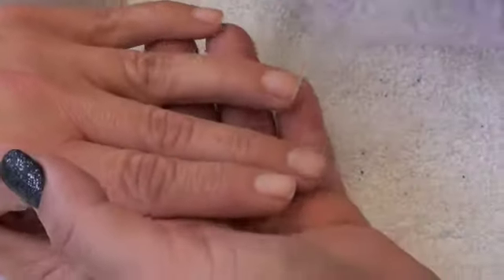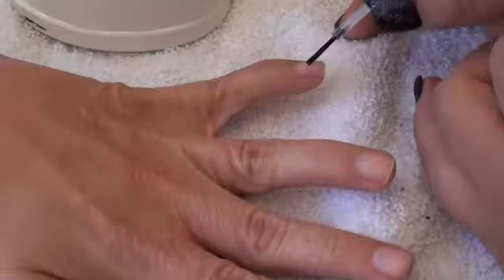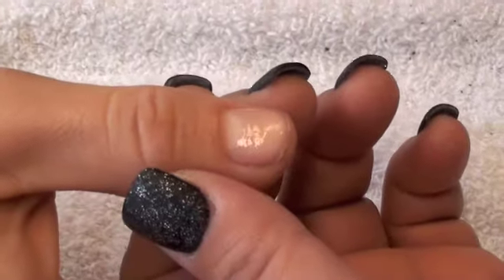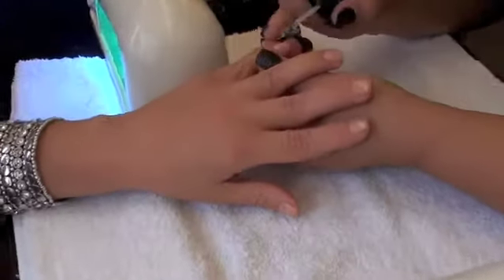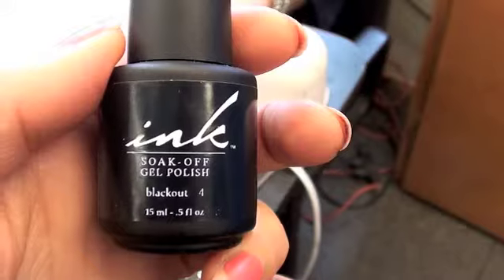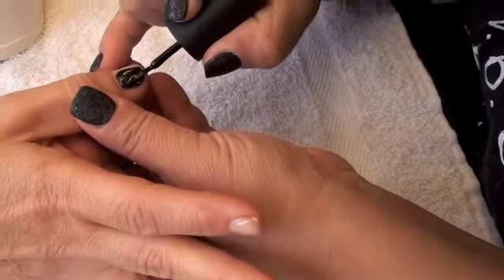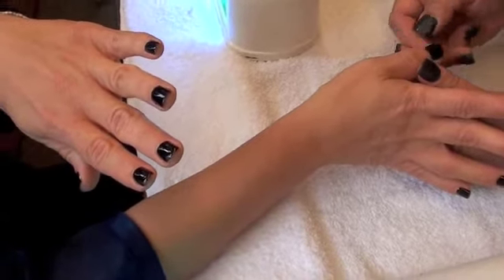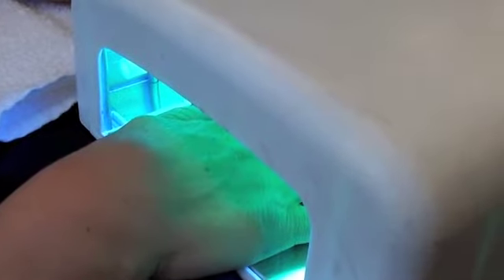.COSMETOLOGY; MANICURING; GEL POLISH HOW-TO CLASS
After the manicure, file the nails and apply the bonder/nail dehydrator. Place the nails under the UV Light. Apply Base Coat and cure the nail under the UV Light again. Apply Soak-Off Gel Polish (comes in many colors). Use the UV light before applying the Seche Ultra-V Top Coat., Cure the nails for the last time. Fast and Easy. Also fun for Halloween party. For Beauty School students, licensed cosmetologists and manicurists to make extra money. A how-to class/training.